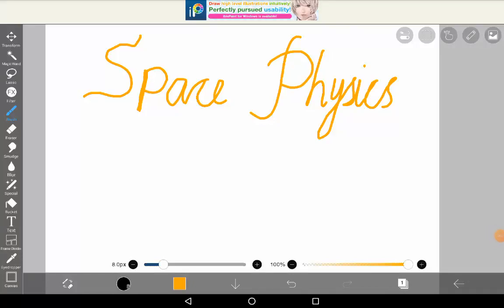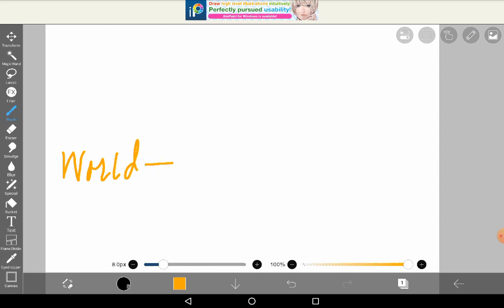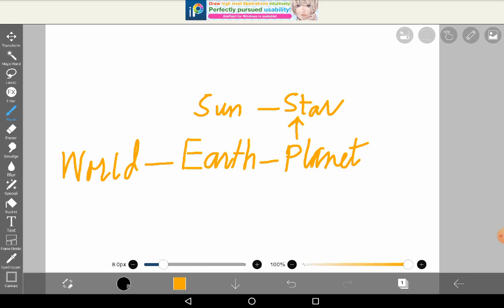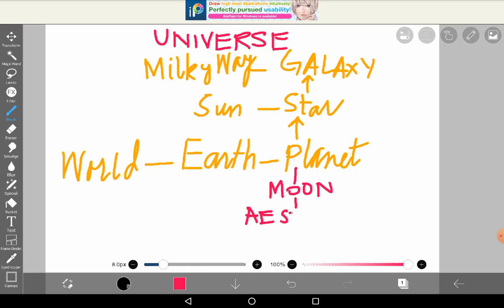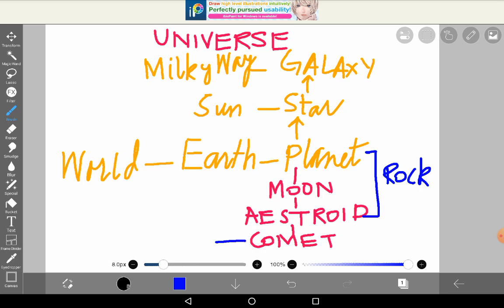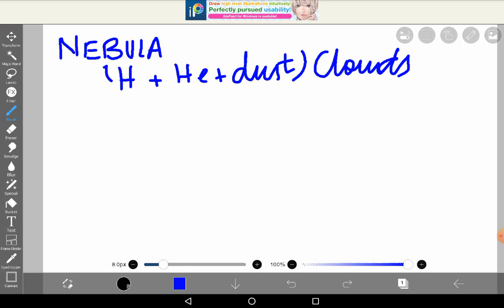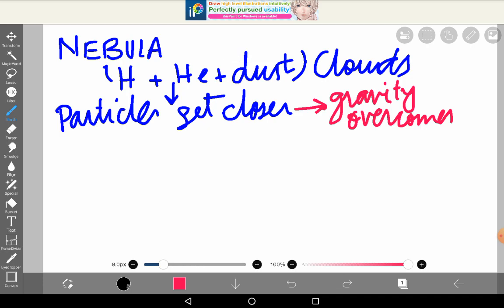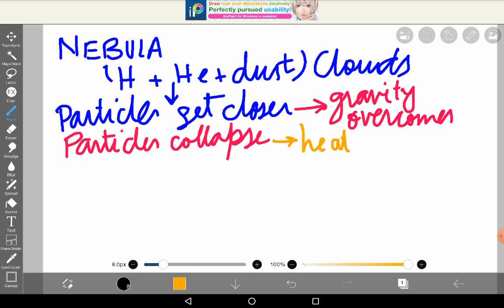Space physics 1 | Star Formation | Nebula | Olevel Physics